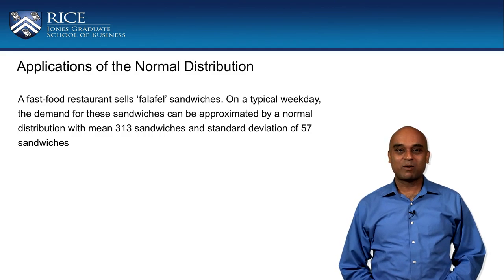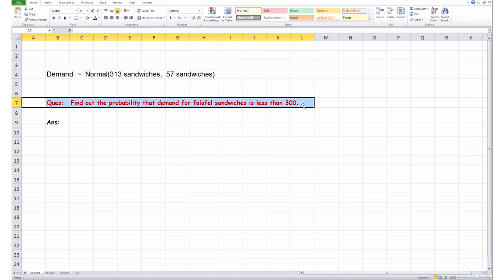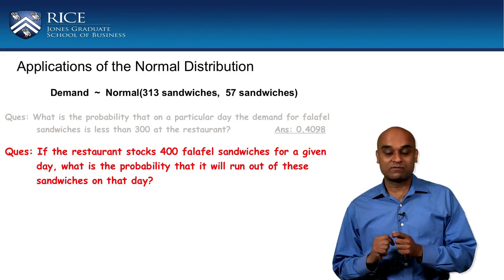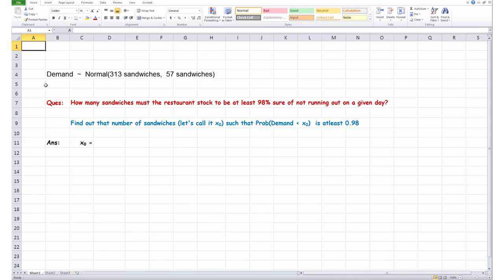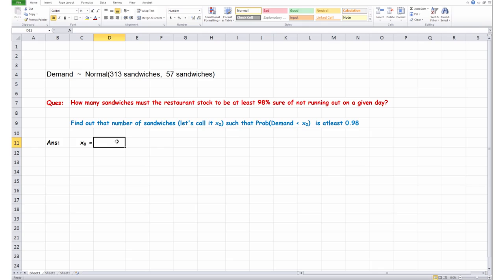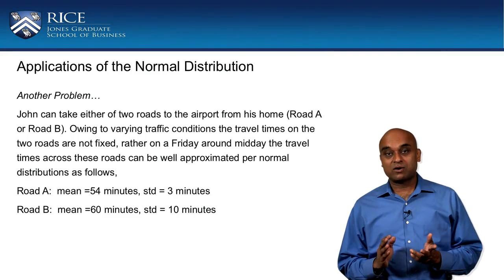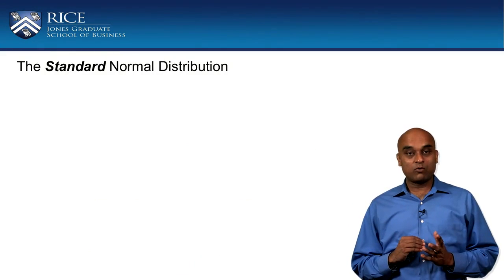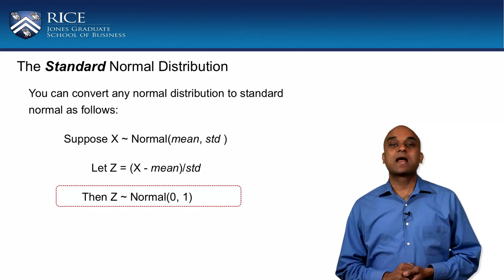Applying the Normal Distribution, Standard Normal Distribution - Basic Data Descriptors,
Link to this course:
Applying the Normal Distribution, Standard Normal Distribution - Basic Data Descriptors, Statistical Distributions, and Application to Business Decisions
The ability to understand and apply Business Statistics is becoming increasingly important in the industry. A good understanding of Business Statistics is a requirement to make correct and relevant interpretations of data. Lack of knowledge could lead to erroneous decisions which could potentially have negative consequences for a firm. This course is designed to introduce you to Business Statistics. We begin with the notion of descriptive statistics, which is summarizing data using a few numbers. Different categories of descriptive measures are introduced and discussed along with the Excel functions to calculate them. The notion of probability or uncertainty is introduced along with the concept of a sample and population data using relevant business examples. This leads us to various statistical distributions along with their Excel functions which are then used to model or approximate business processes. You get to apply these descriptive measures of data and various statistical distributions using easy-to-follow Excel based examples which are demonstrated throughout the course.

To successfully complete course assignments, students must have access to Microsoft Excel.
WEEK 1
Module 1: Basic Data Descriptors
In this module you will get to understand, calculate and interpret various descriptive or summary measures of data. These descriptive measures summarize and present data using a few numbers. Appropriate Excel functions to do these calculations are introduced and demonstrated.

Topics covered include:
• Categories of descriptive data
• Measures of central tendency, the mean, median, mode, and their interpretations and calculations
• Measures of spread-in-data, the range, interquartile-range, standard deviation and variance
• Box plots
• Interpreting the standard deviation measure using the rule-of-thumb and Chebyshev’s theorem
WEEK 2
Module 2: Descriptive Measures of Association, Probability, and Statistical Distributions
This module presents the covariance and correlation measures and their respective Excel functions. You get to understand the notion of causation versus correlation. The module then introduces the notion of probability and random variables and starts introducing statistical distributions.

Topics covered include:
• Measures of association, the covariance and correlation measures; causation versus correlation
• Probability and random variables; discrete versus continuous data
• Introduction to statistical distributions
WEEK 3
Module 3: The Normal Distribution
This module introduces the Normal distribution and the Excel function to calculate probabilities and various outcomes from the distribution.

Topics covered include:
• Probability density function and area under the curve as a measure of probability
• The Normal distribution (bell curve), NORM.DIST, NORM.INV functions in Excel
WEEK 4
Module 4: Working with Distributions, Normal, Binomial, Poisson
In this module, you'll see various applications of the Normal distribution. You will also get introduced to the Binomial and Poisson distributions. The Central Limit Theorem is introduced and explained in the context of understanding sample data versus population data and the link between the two.

Topics covered include:
• Various applications of the Normal distribution
• The Binomial and Poisson distributions
• Sample versus population data; the Central Limit Theorem
Statistics, Statistical Analysis, Normal Distribution, Poisson Distribution
A Wonderfully structured Course that provides you with the base to start your journey in Business Statistics. Best part is if you want you can complete this course in about 2 days.,A rewarding experience because I have been able to learn very valuable information. It is an excellent course. It has helped me in the personal and professional field. Thank you.